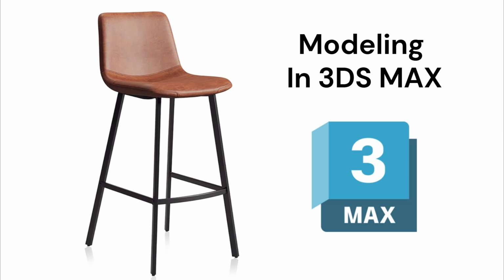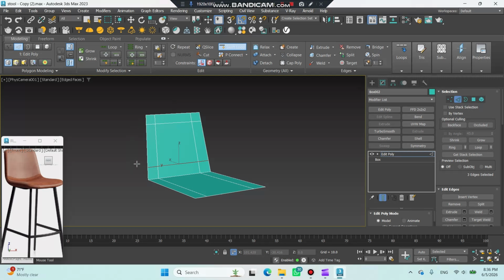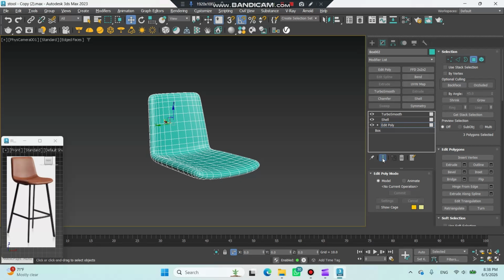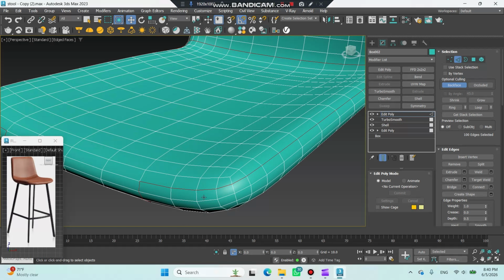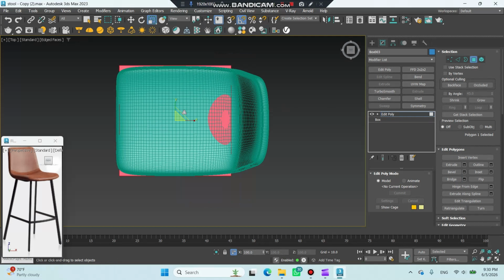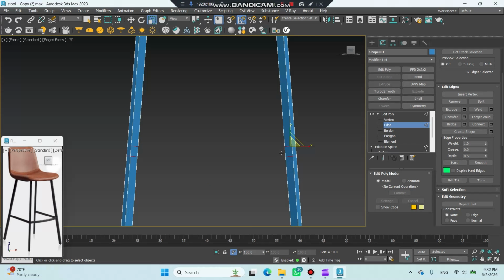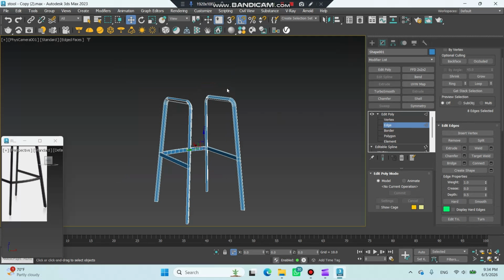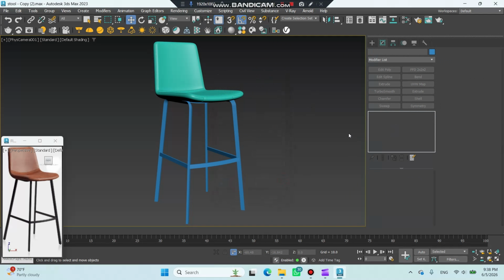HOW TO MODEL A BAR STOOL IN 3DS MAX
HOW TO MODEL FURNITURE IN 3DS MAX